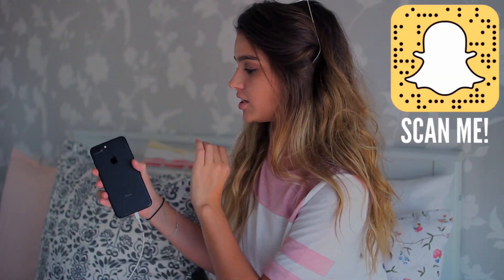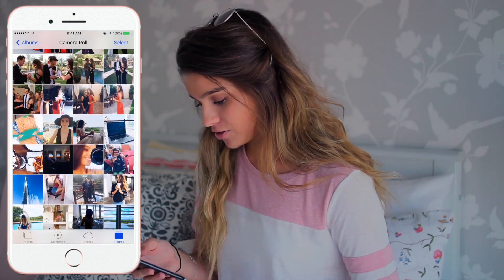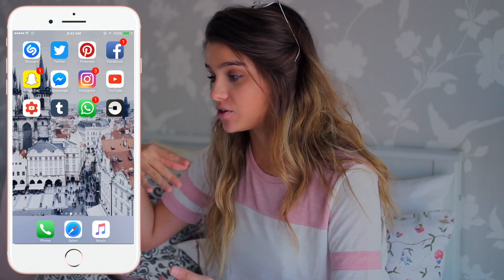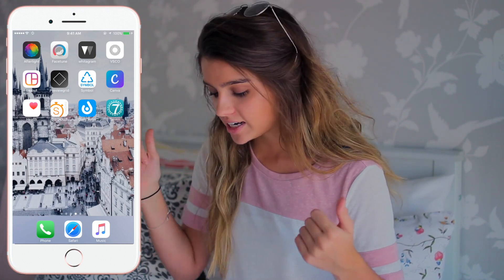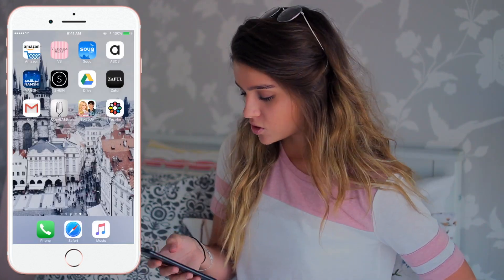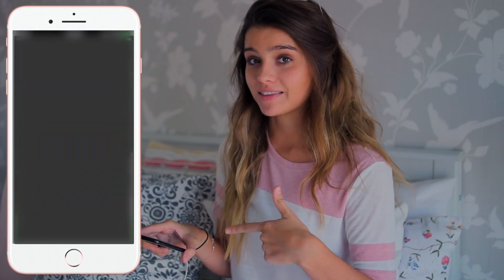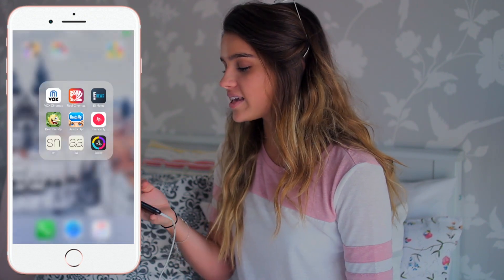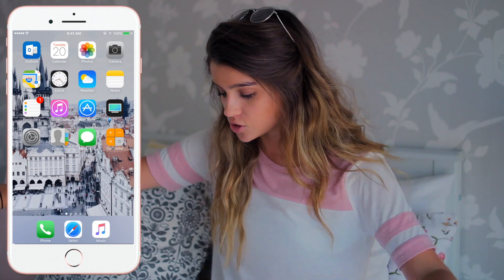What's on my IPhone 7 Plus UPDATED!!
Yo I'm Back